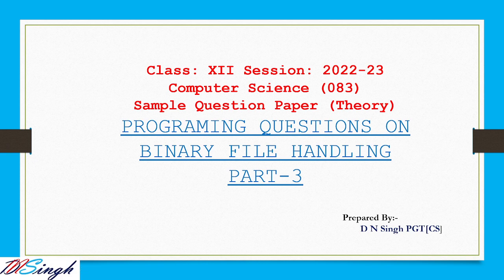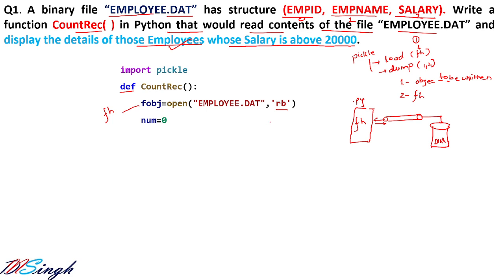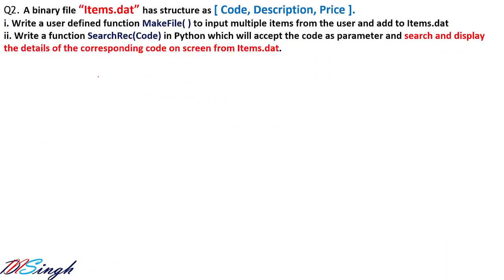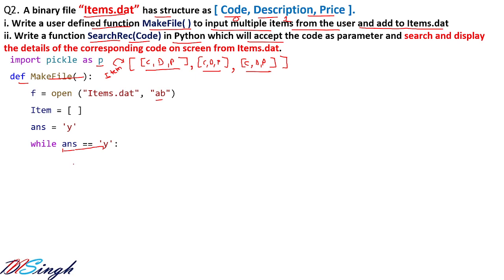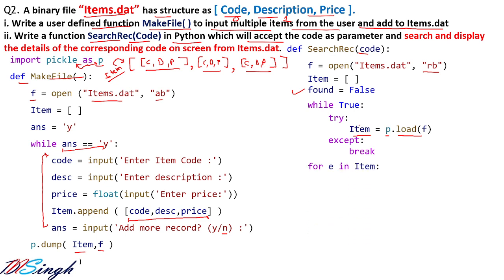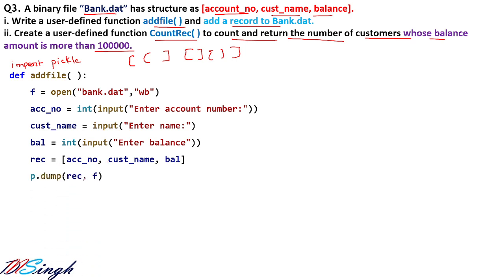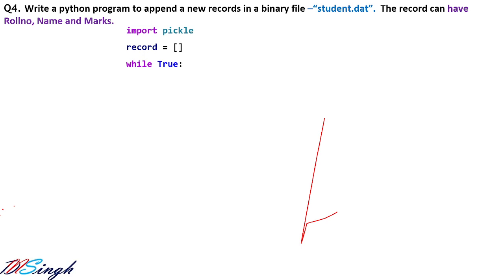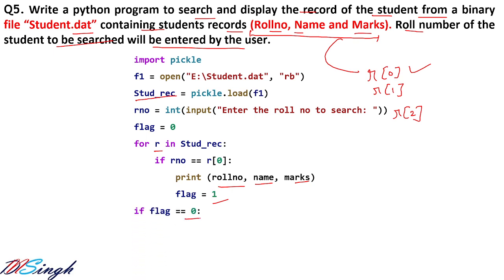Programming Questions On Binary File Handling Part-3